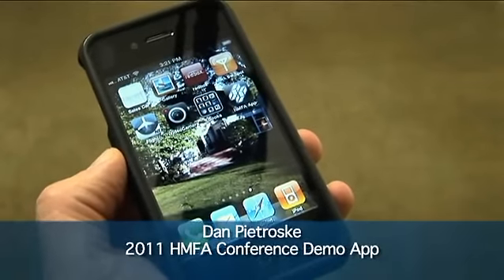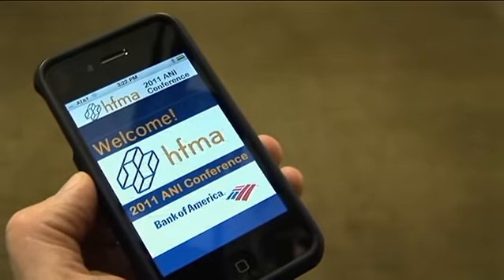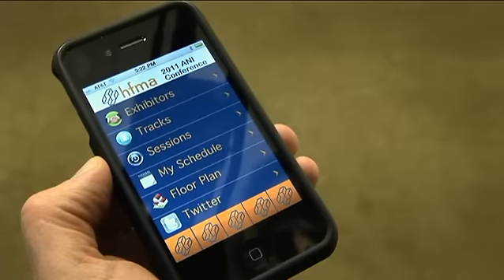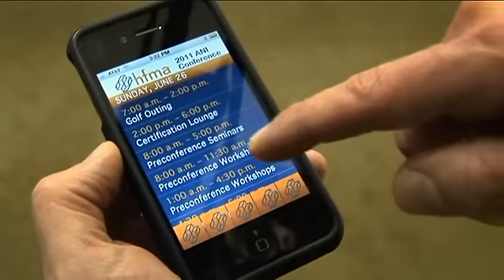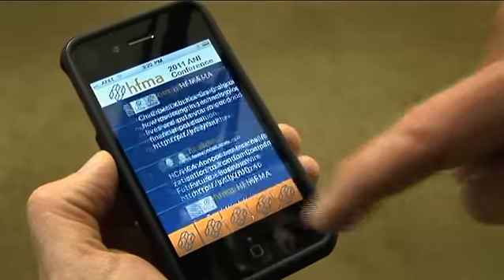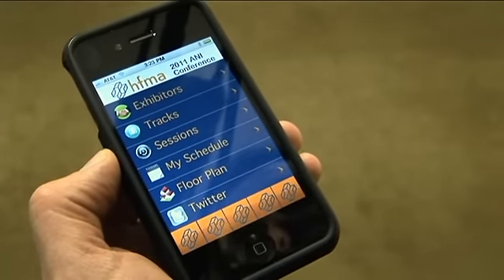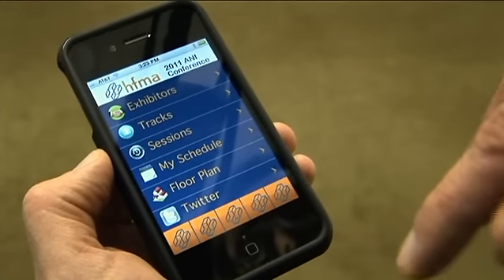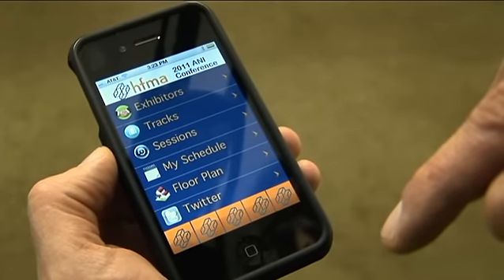The AAG Annual Meeting Mobile App - Prototype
This prototype will show some of the main functions of the HFMA Annual Meeting Mobile App.  This app features Exhibitors, Sessions, Tracks, My Schedule, Floor Plan and Alerts.  It also has a feed for Twitter to show the latest Tweets while at the conference.

The AAG Meeting App gives attendees all the info they need at their finger tips.  Users can see the sessions at a glance, add items to their itinerary or find an exhibitor.  And much more.

We leverage over 9 years of non profit experience in building web apps with the latest in technology for the mobile platform.  AAG's unique approach to mobile apps gives your staff control over the mobile device.  Each meeting app also comes with a web portal for your staff to securely upload data and images for the meeting.  If you have a last minute schedule change, you simply login and make the edit on the web, and the data is sent to the phone.

Another element that sets AAG apart from other developers is the way we handle the data.  All data is stored locally on the phone, so if they phone is in a building with little or no cell coverage, the app is still useful.  Each time the app is started on the phone, it attempts to download fresh content.  If there is no connection, the phone simply uses the most recent update and functions normally.

We understand that reporting how the app is used is very important to HFMA.  The Staff Portal will provide a way to track numbers for important items like session attendance and downloads.

The following functional areas are suggested for this application:

 Mobile App Major Screens
• Welcome Screen
• Exhibitors
• Sessions
• Tracks
• My Schedule
• Floor Plan
• Twitter Feed
• Alerts
• Audience Response
• Evaluations

Mobile App Detailed Screens
• Session Details
• Session -- add to my schedule
• Exhibitor Details
• Exhibitor -- add to my schedule
• My Schedule detailed listing

Phone Platforms Supported
• iPhone
• Android
• Blackberry

Supporting Web Application Functions
• Web Portal Interface to enter and update data for the Mobile App
• Bulk upload of data with csv file importing
• Admin Reports (# of downloads, # of sessions scheduled)